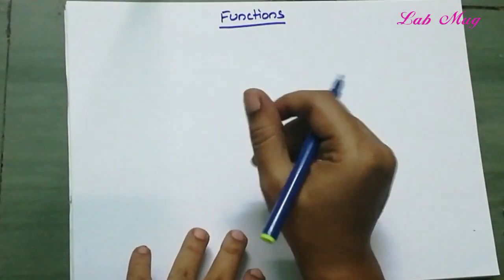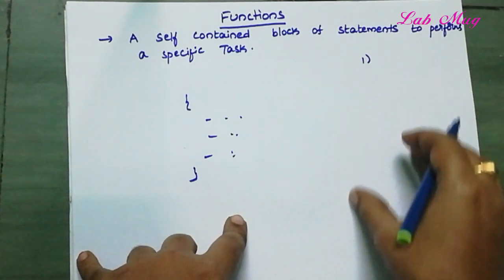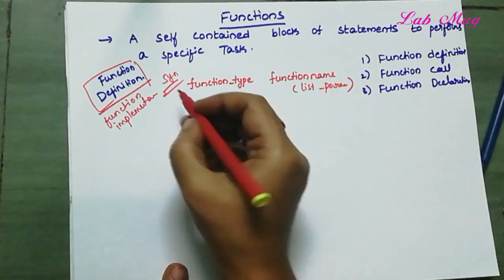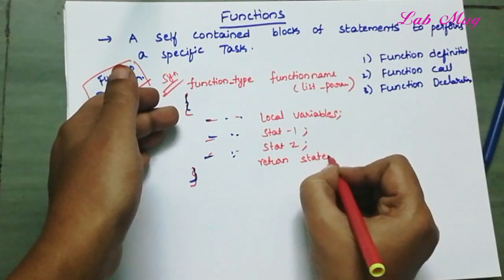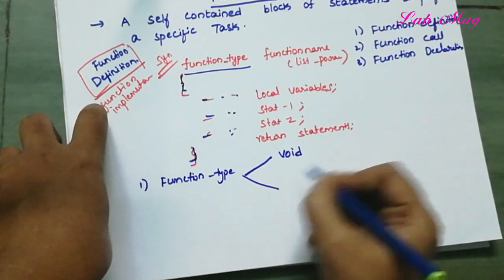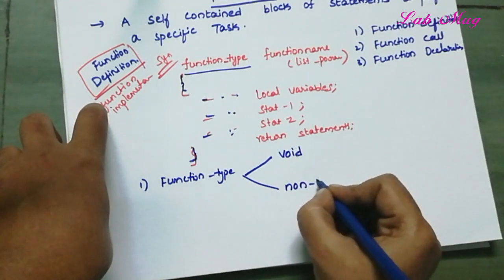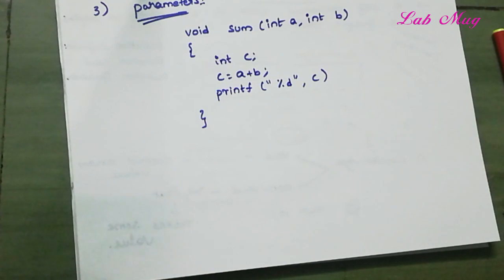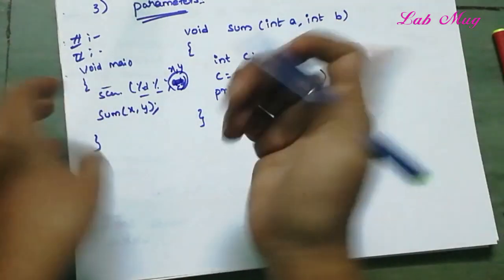Functions in c || 25|| c programming in telugu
Declaration of function